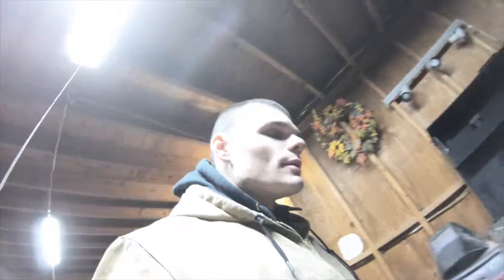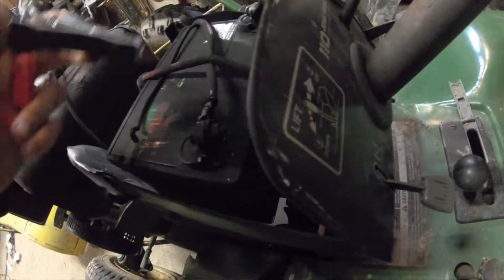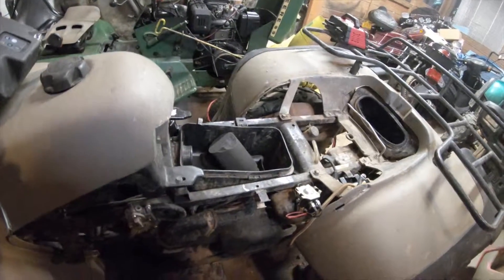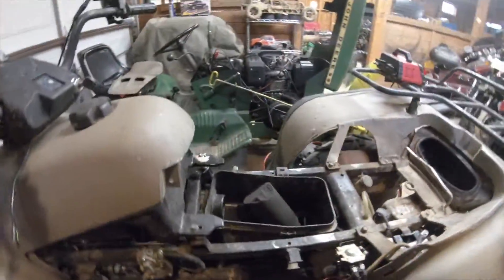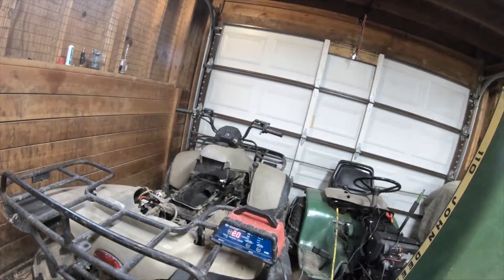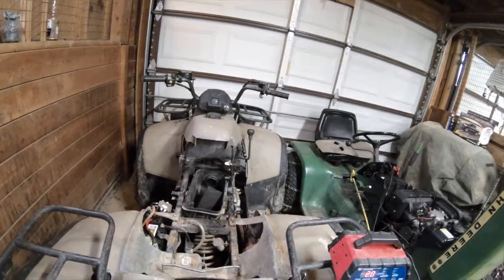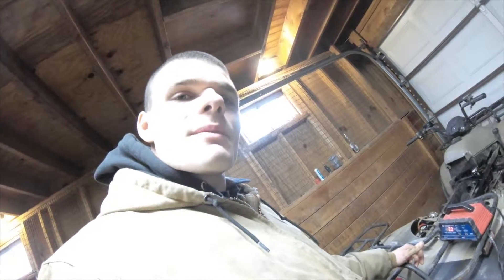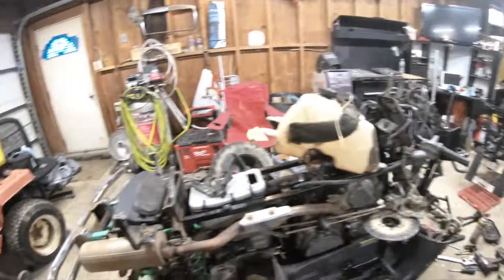Diesel Swap Linhai Bighorn 260 Atv? 260cc to 418cc?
What do you all think? I know im doing the polaris 335cc to 500cc swap but Ive never seen anybody attempt a diesel swap on a ATV. It would be a torque monster!!